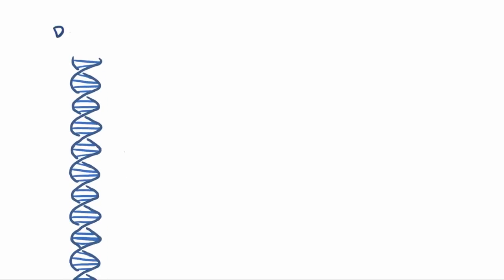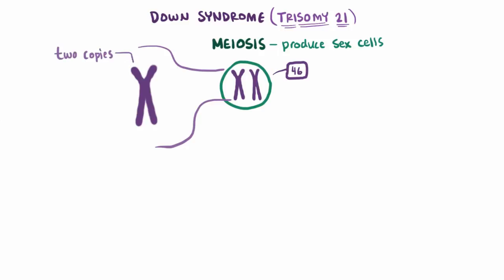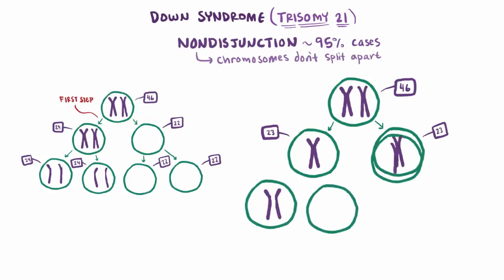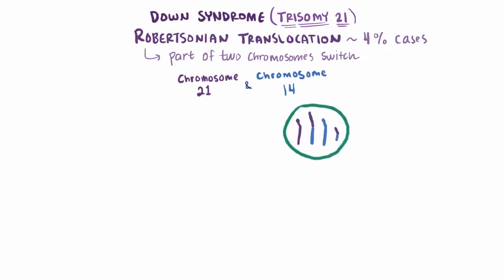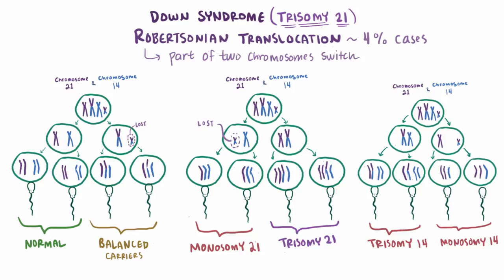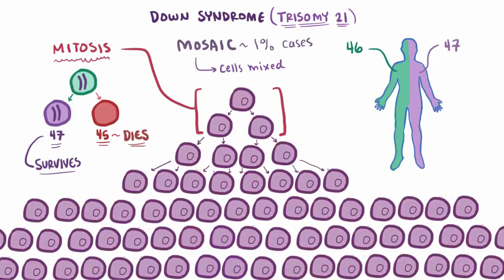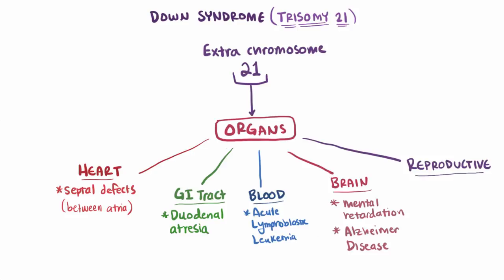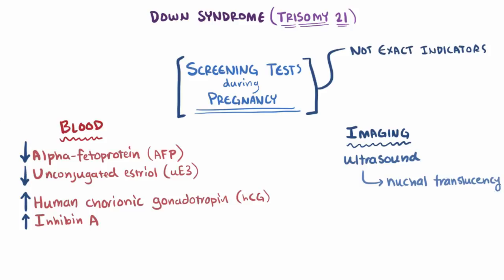Down syndrome (trisomy 21) - causes, symptoms, diagnosis, & pathology